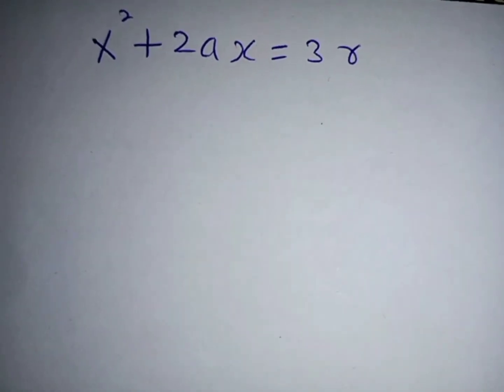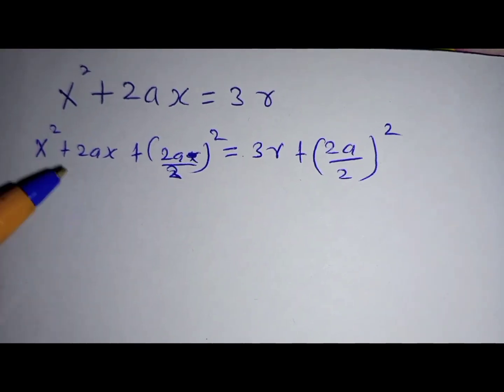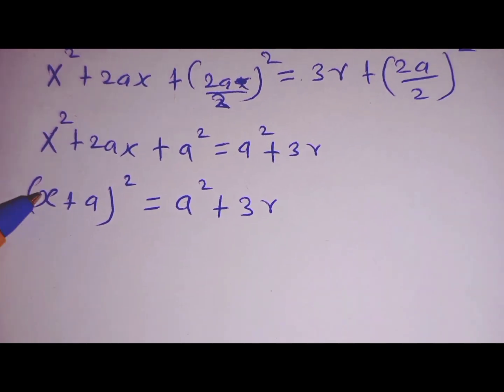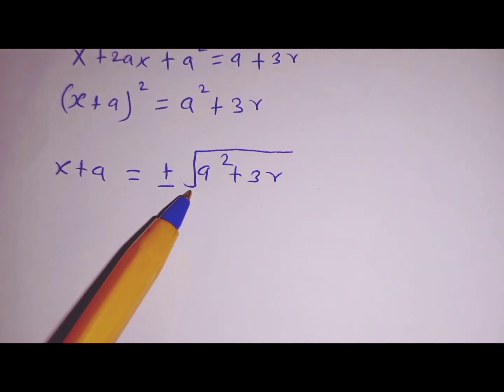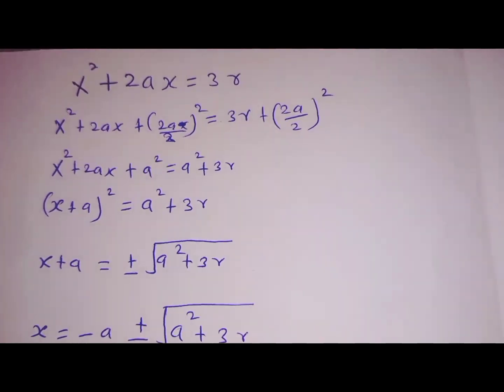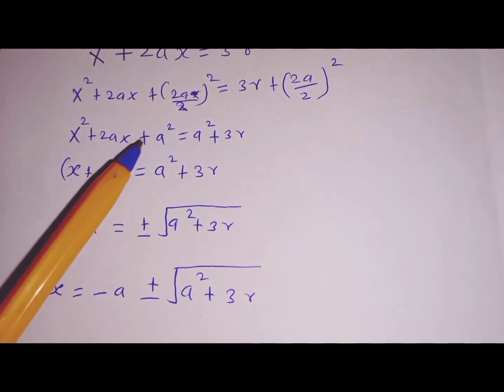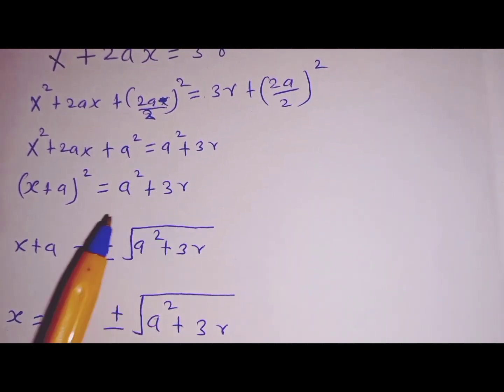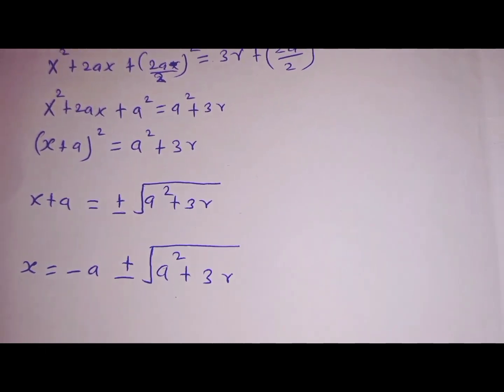How to make x subject of the formula.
we have shown you how you can make x subject of the formula in simple method steps to follow.